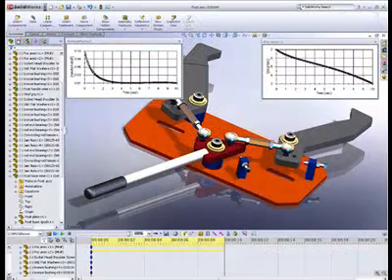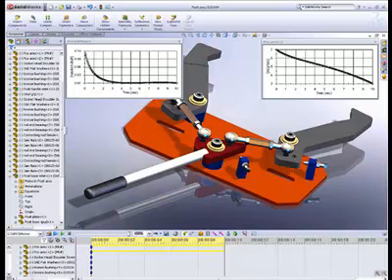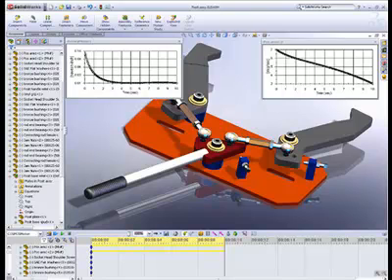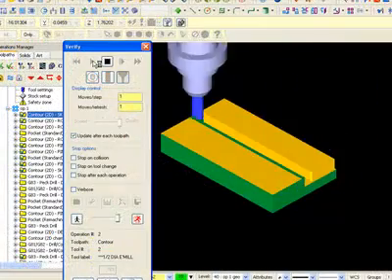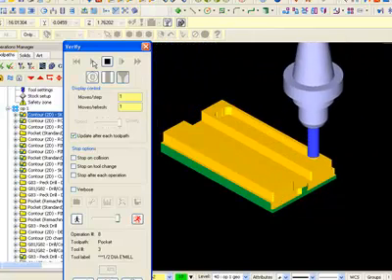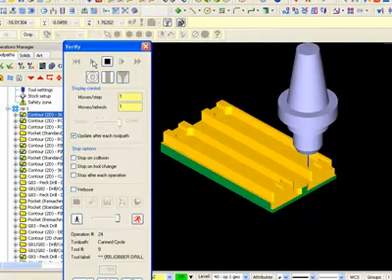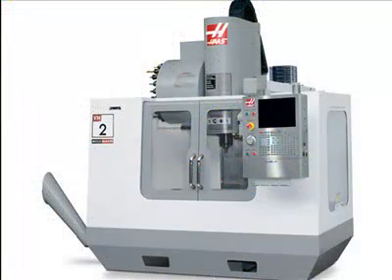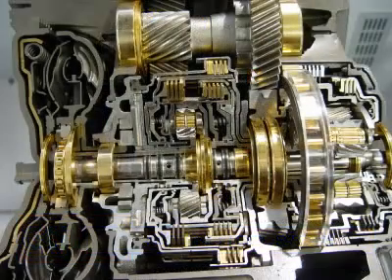Introduction to Mastercam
Mastercam is a CAD/CAM program that is used to create geometry and toolpaths that can be translated to a CNC Machining Center to create components from a solid block of material